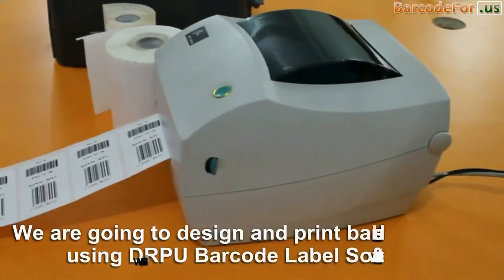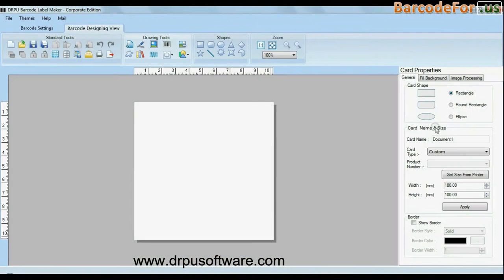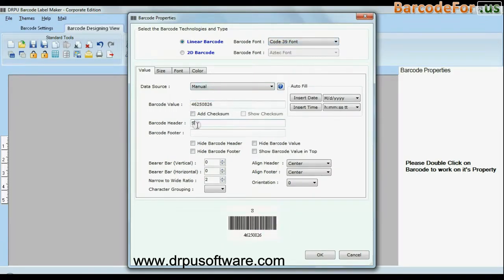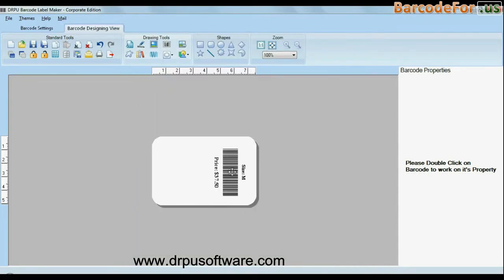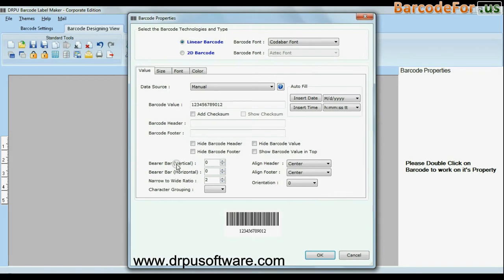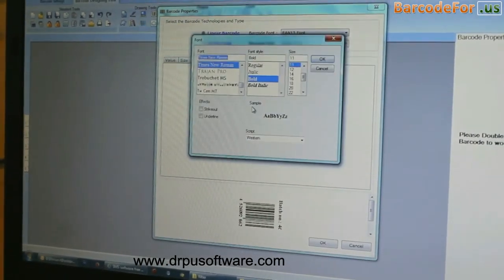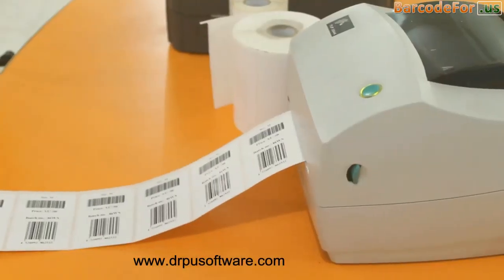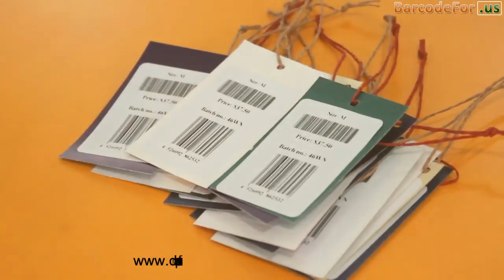Process to Design Barcode Labels with Different Linear Font using DRPU Barcode Label Maker Software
This Demonstrative video is about process to design barcode labels with different linear fonts using DRPU Barcode Label Maker Software. Application offers facility to design your barcode label either by using barcode settings or barcode designing view panels. User can save generated barcode labels in different file formats such as GIF, PNG, JPEG and Bitmap etc. Software supports all types of Linear and 2D barcode fonts.